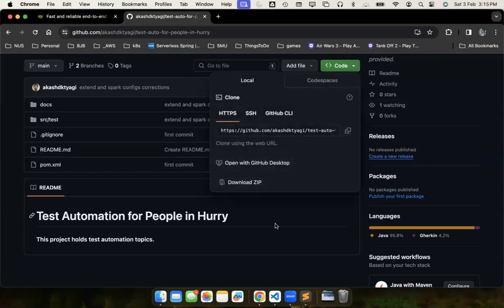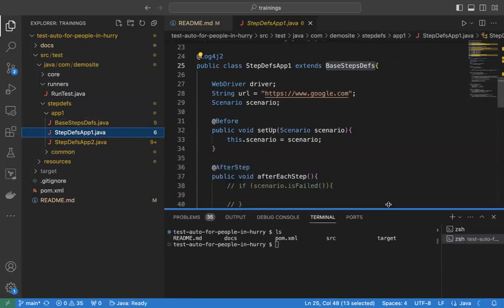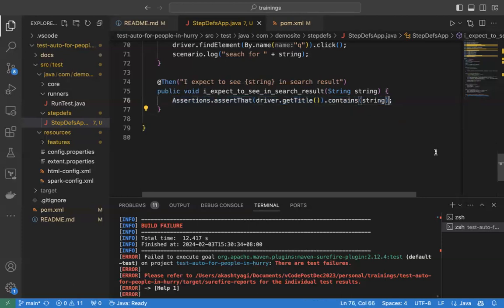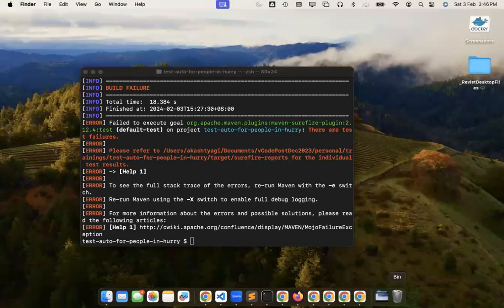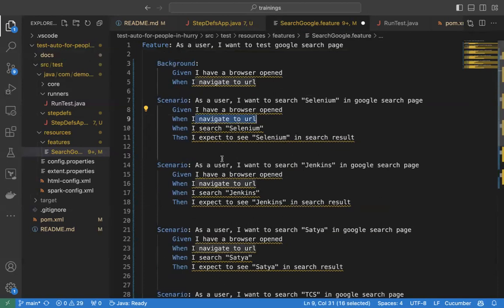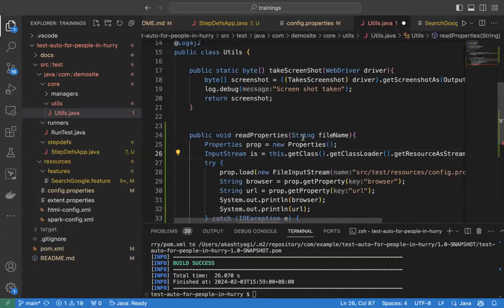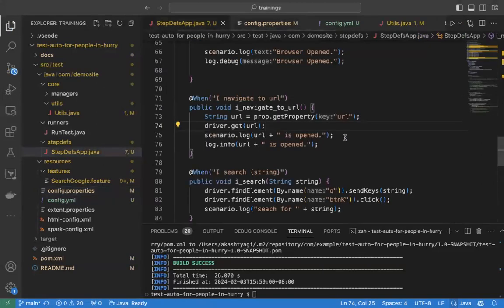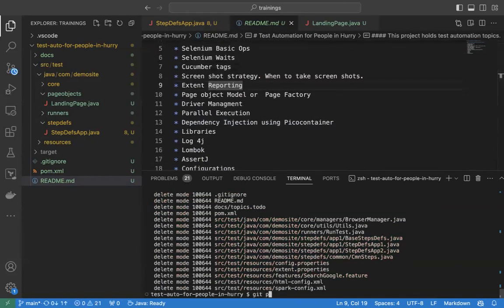Session 2: Test Automation for people in Hurry: POM, read from config properties, parallel execution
All the sessions are free for everyone to Join.

Book your free sessions from the link above. All sessions are free to join. But you need to book every session to get zoom link.

This is a recorded session of the free online series. I have started these sessions every Saturday. We will do new topics each week on Test Automation with Java and Cucumber.